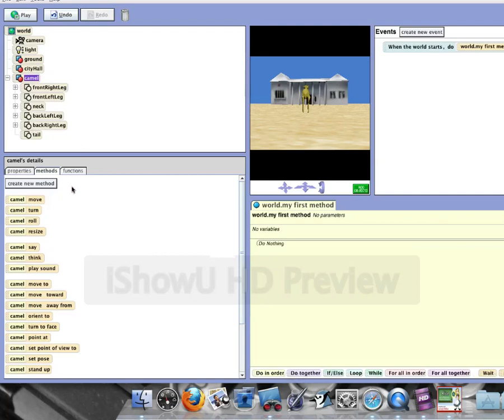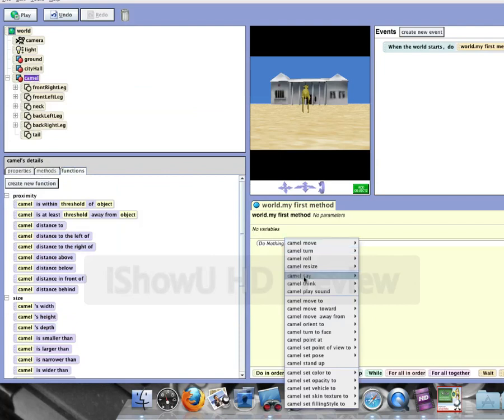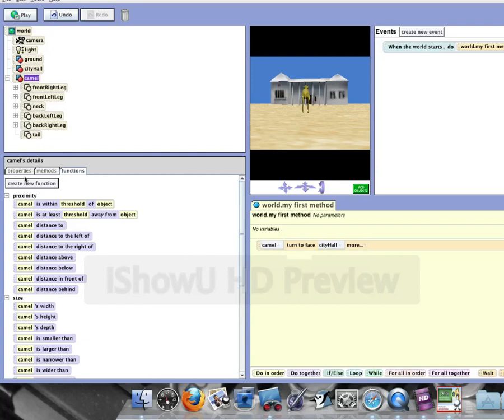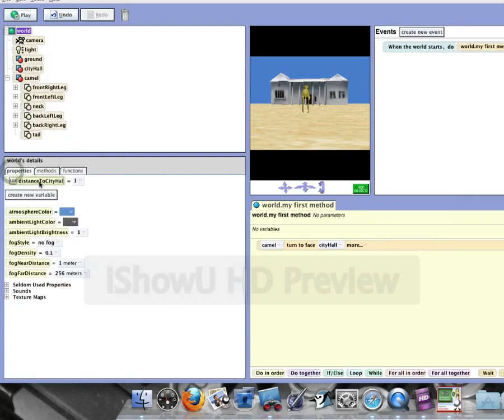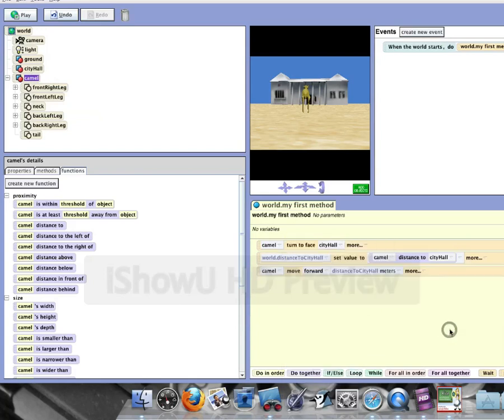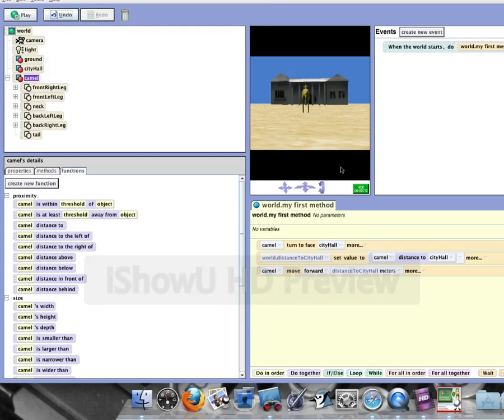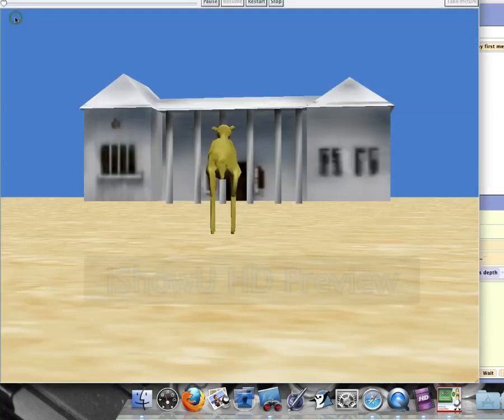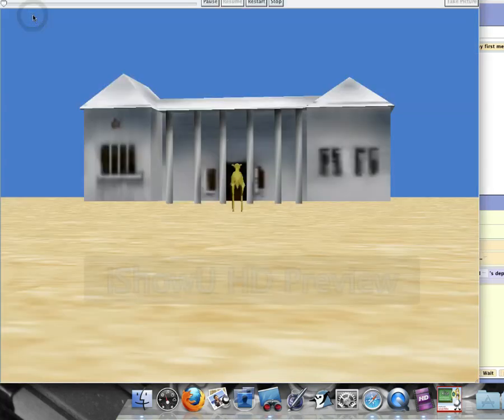Alice - Alice - Modified3.mov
This video show how to use a built in function in the Alice programming language.